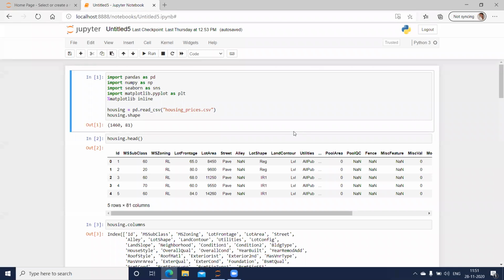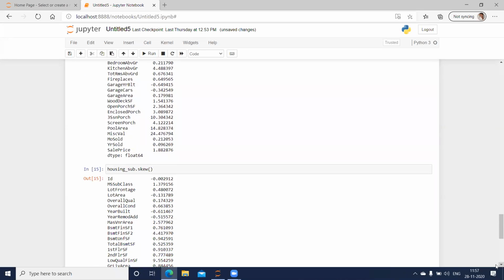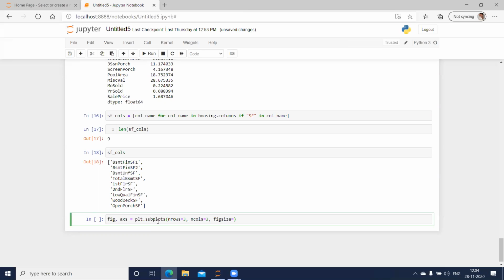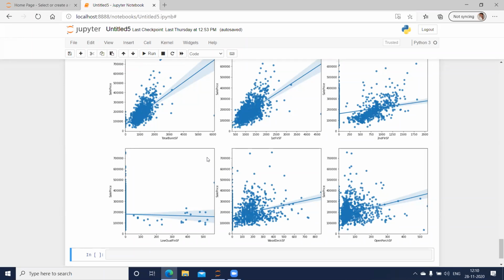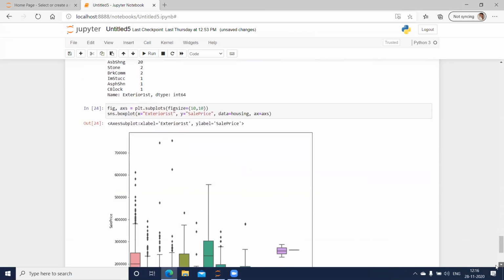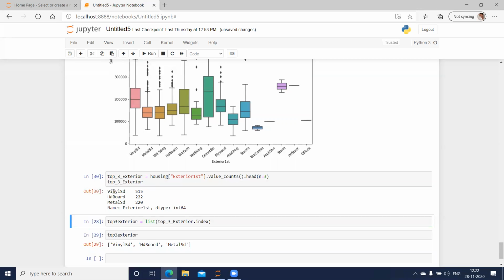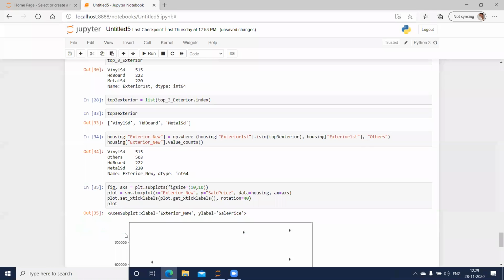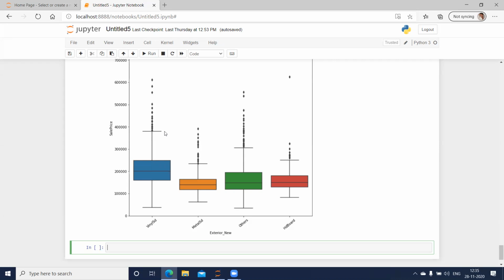Python Session 28 11 2020